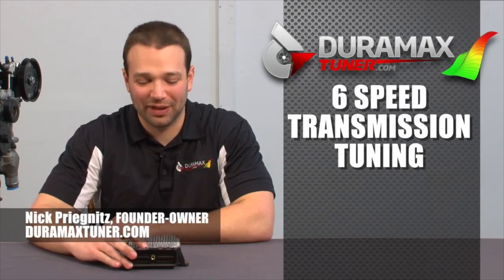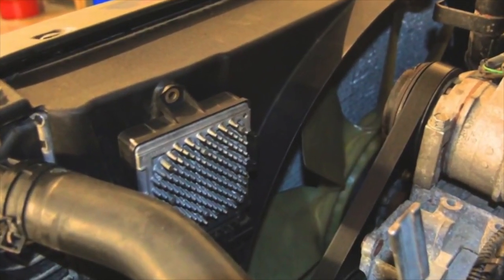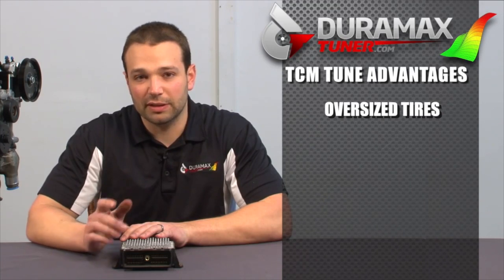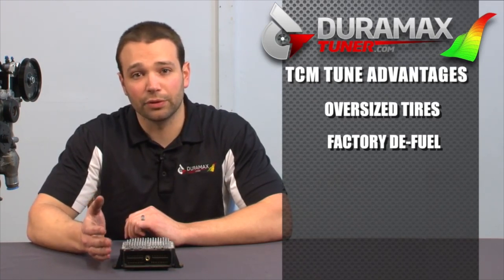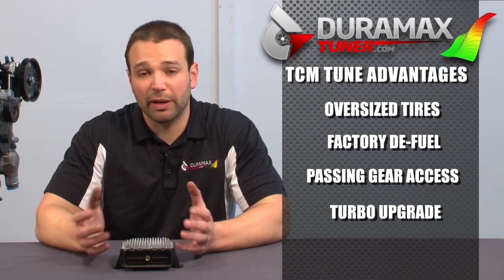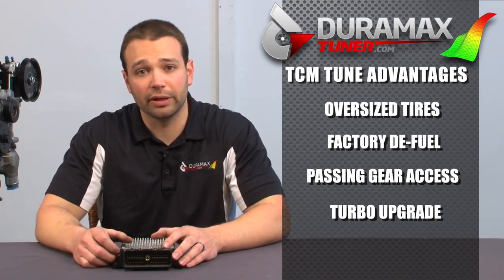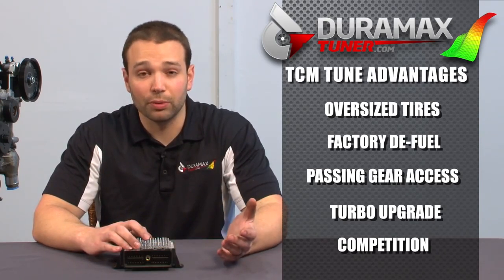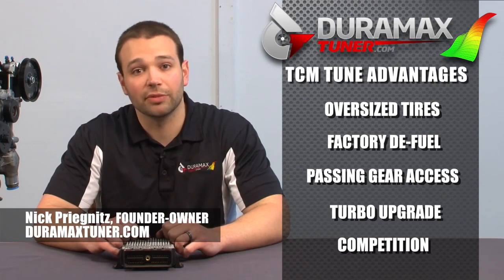SIX SPEED ALLISON TCM TUNE ADVANTAGES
Duramaxtuner.COM tunes both the ECM and the TCM in Duramax diesel engines. DT Founder and Owner, Nick Priegnitz, explains a tuned TCM can improve driveability of a modified engine and tires.